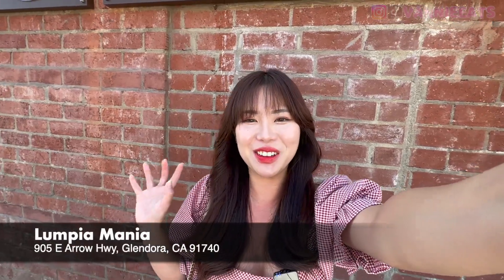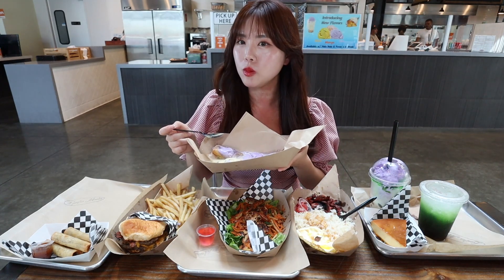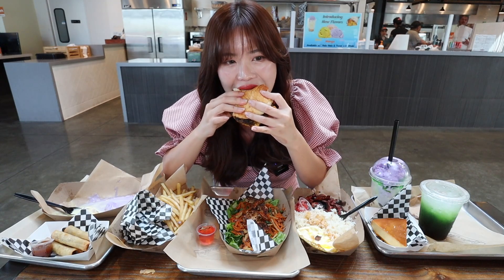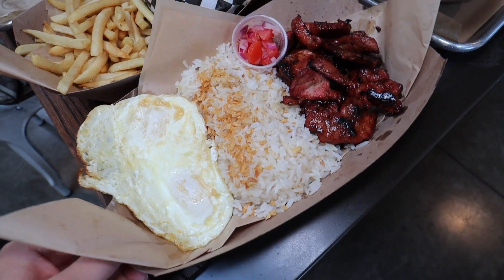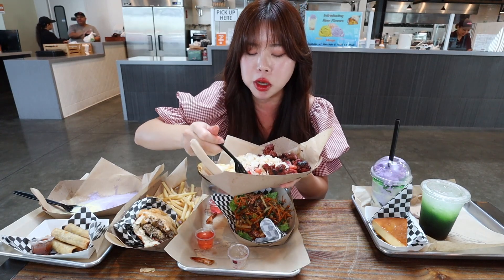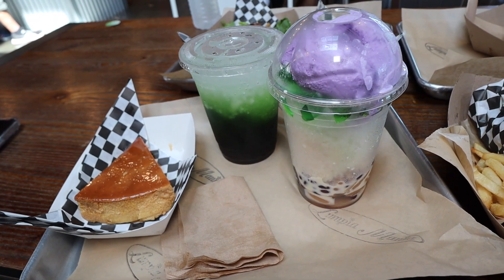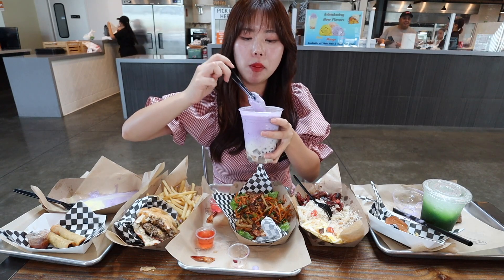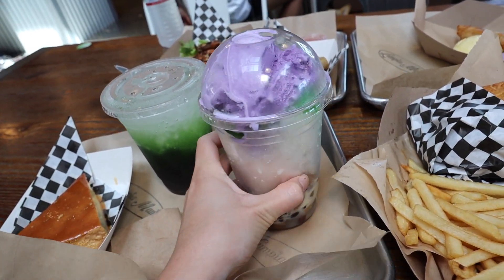FILIPINO FOOD MUKBANG! Lumpia Burger, Tocino & Garlic Rice, Turon, HaloHalo, Flan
Restaurant
Lumpia Mania